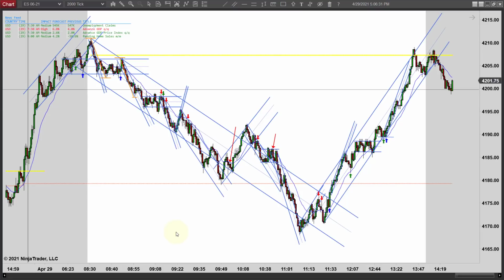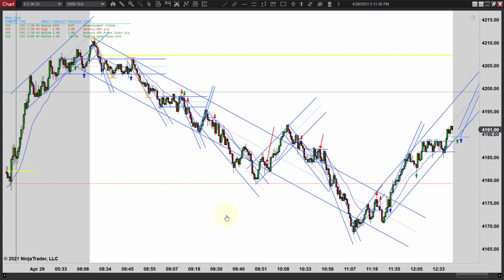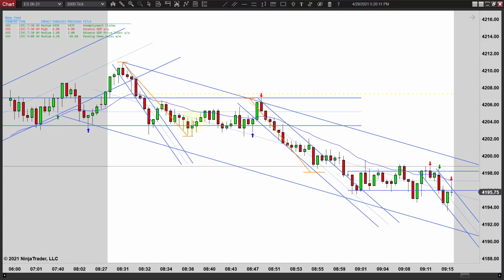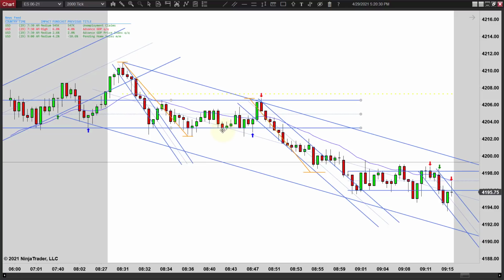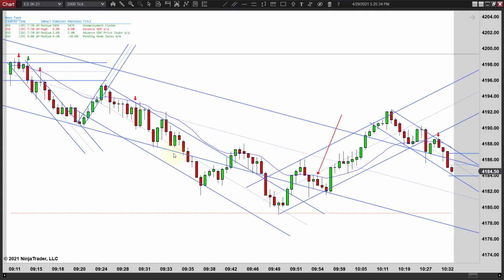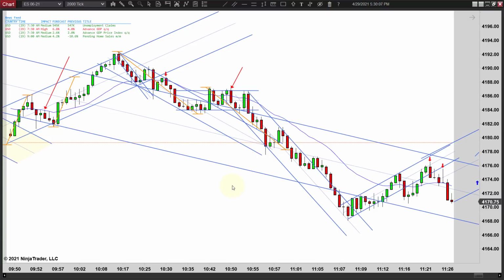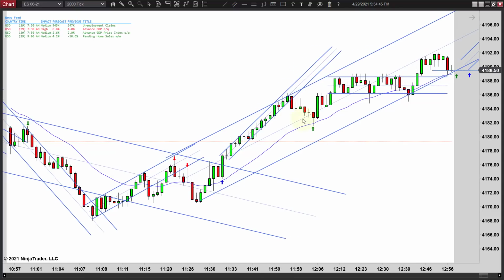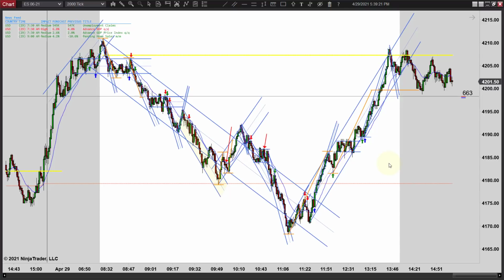Price Action Trading - Filling a Chart Gap - Episode 042921